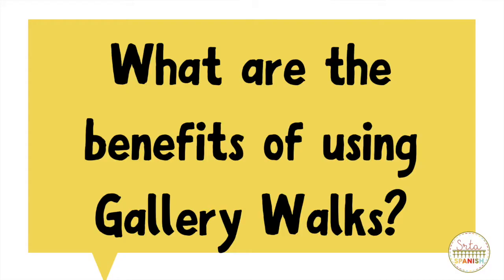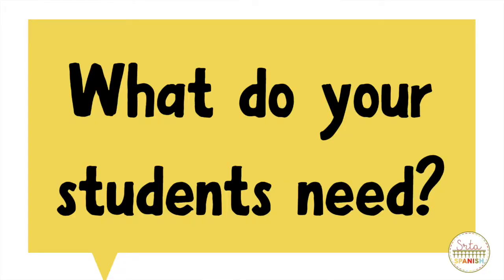How to Use Gallery Walks in Spanish Class | Reading Activities for High School Spanish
Gallery walks can go by many names, but generally it refers to the practice of hanging materials around the room and having students walk from place to place to access the material – like they’re in an art gallery!

Here's some info about how to use them, what materials you need, what your students need, and some resources to help you get started!